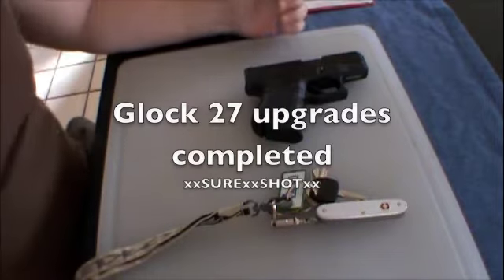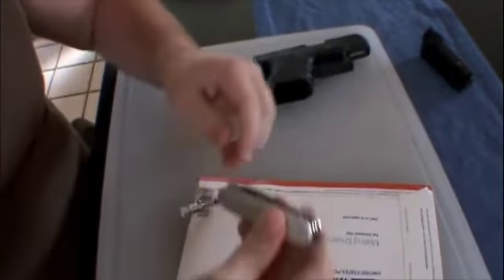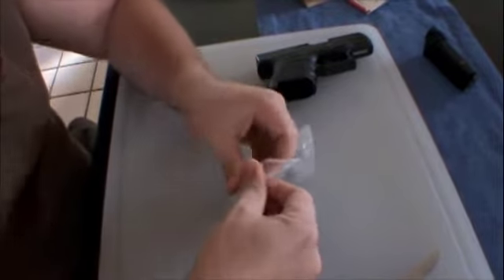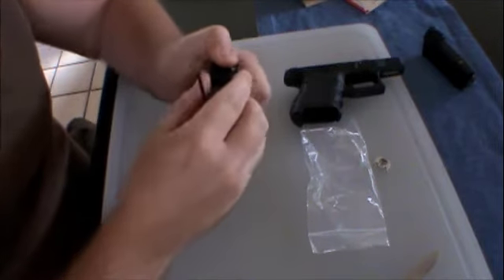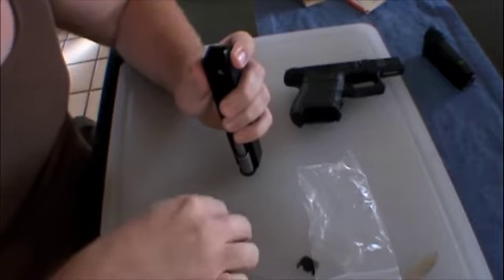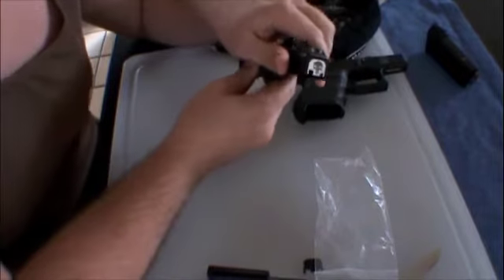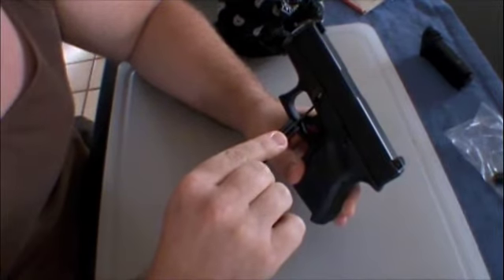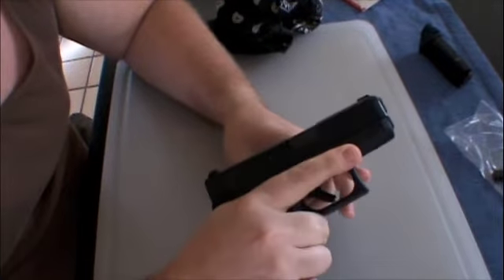Glock 27 upgrade completion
Today I got in the mail the final piece to my Glock 27 puzzle. I ordered and received a punisher motif slide plate and a Glock armory tool.